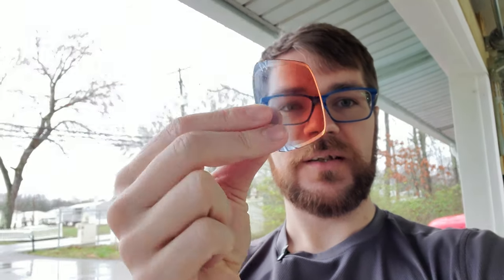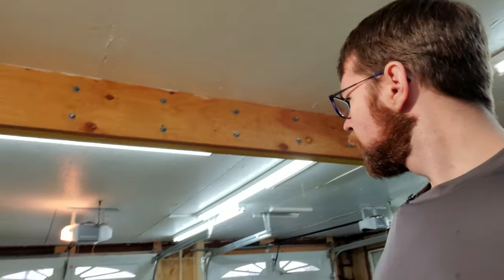Tinted Lenses For Night Time Glasses And Low Light Glasses! Turn Up The Contrast!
When we think of tints and sunglasses, we often forget the vast variety of uses they really can have! We've been talking a lot about "rainy day sunny glasses" on the social platforms, now here's the extended take on all of that and why it works so darn well!

Tints and various filters can be used for way more than just bright light!

Doctor Eye Health on Blue Light!